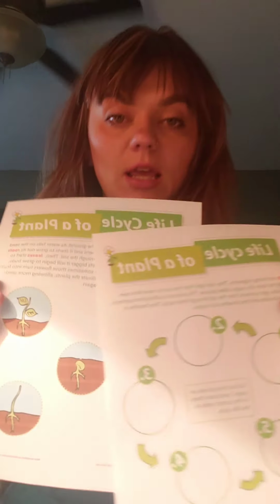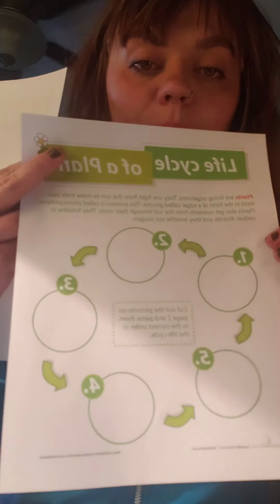May 1, 2020